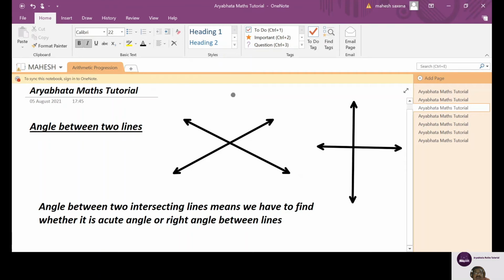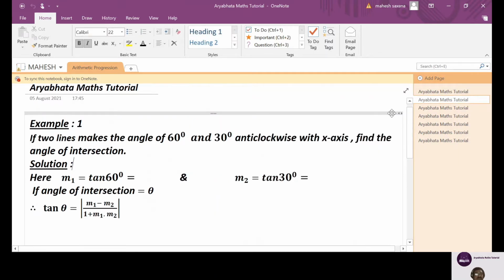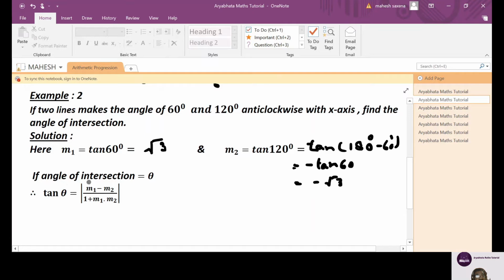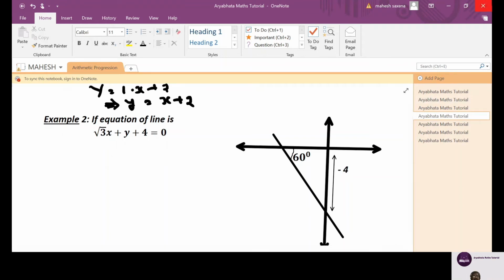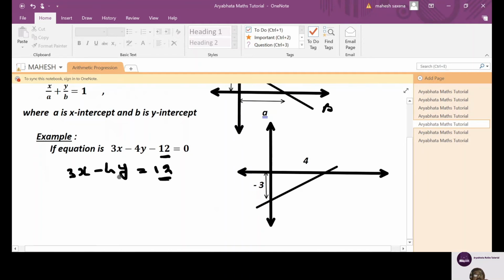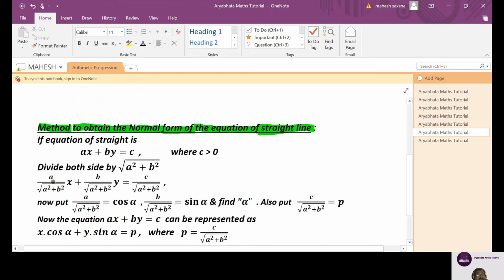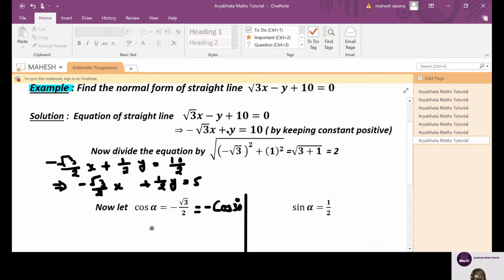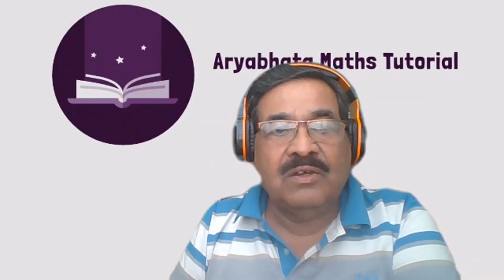Tips & Tricks : session 29 | Straight lines | Class 11 | Class 12 | JEE | Engineering Competitions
This video describes the method to find the angle between two straight lines . The video also describes the different forms of the equation of straight line. Maths lovers must watch this video .